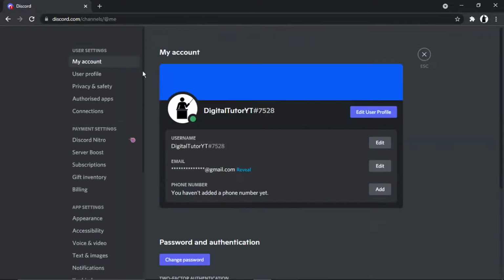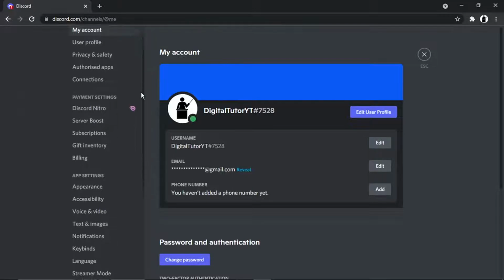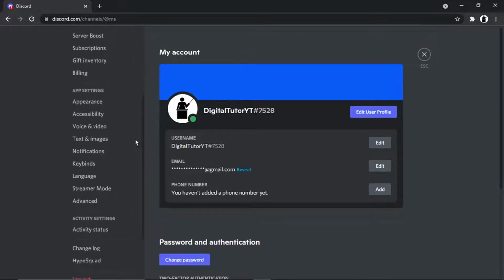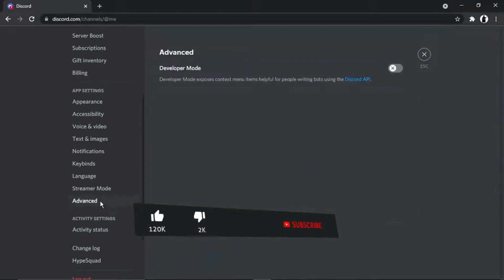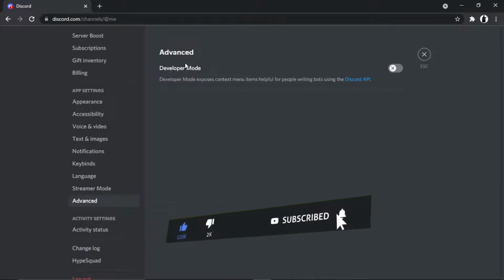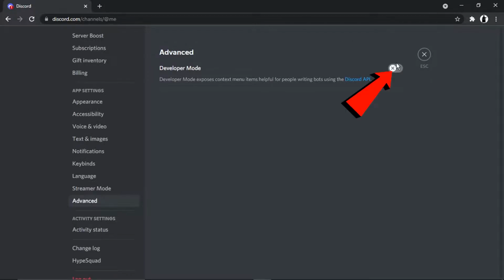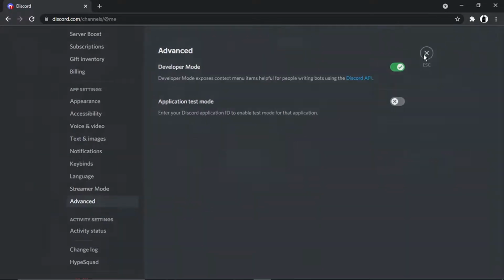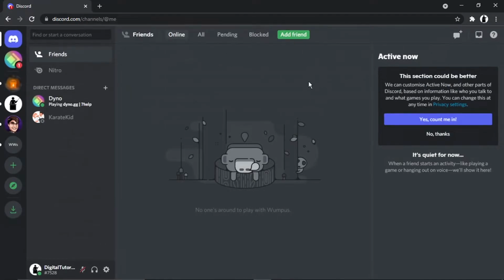How To Enable Discord Developer Mode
In this video I will show you how to enable discord developer mode.

It is easy to learn how to enable discord developer mode but can be tricky to find if you are new to discord but in this tutorial you will learn step by step how to enable developer mode in discord.

how to enable developer mode on discord is explained clearly in this video so just hit play and you will learn how to enable developer mode. After watching the video the whole way through you will know where to find the setting to tuen on developer mode on discord

A lot of people are looking for ways on how to enable discord developer mode and this is an easy to follow video on how to enable developer mode on discord

So if you are looking for an easy to follow tutorial on how to enable discords developer mode you have come to the right place.